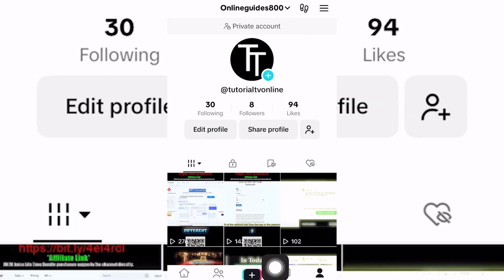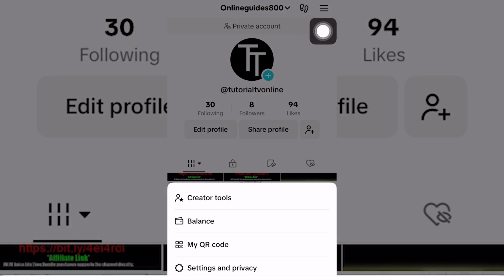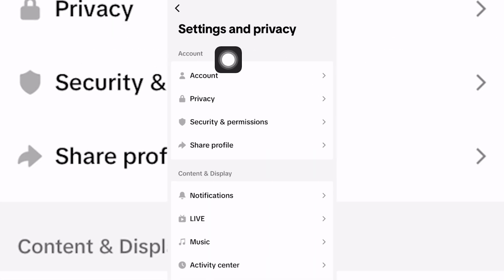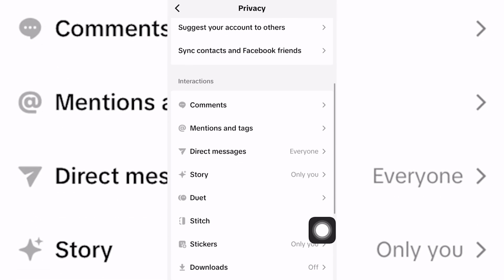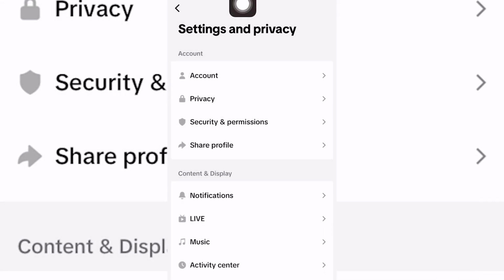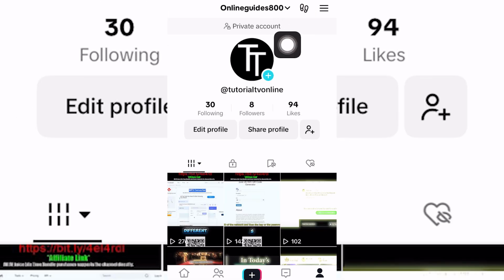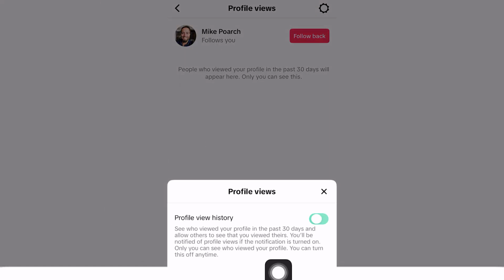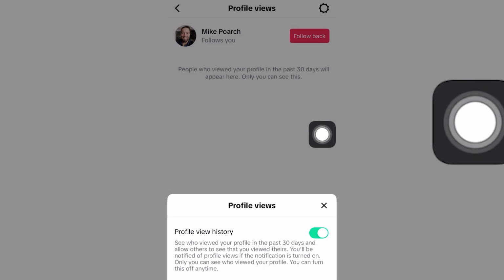How To Find Who Viewed Your TikTok Profile - Tutorial (2025)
In todays tutorial I will show you how to find who viewed your TikTok profile or finding who view viewed your online social media account or profile profiles TikTok for windows mac laptop pc computer ios apple iPhone app store appstore Android playstore play store online completely for free.